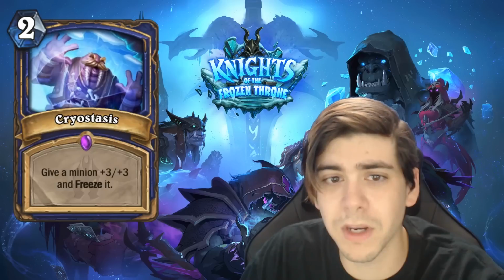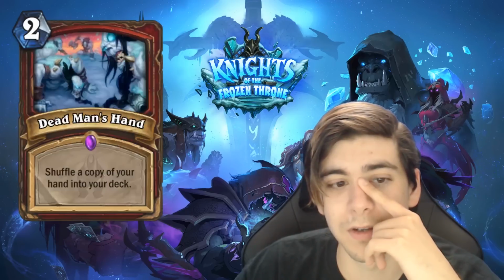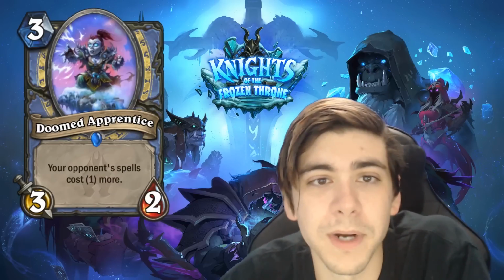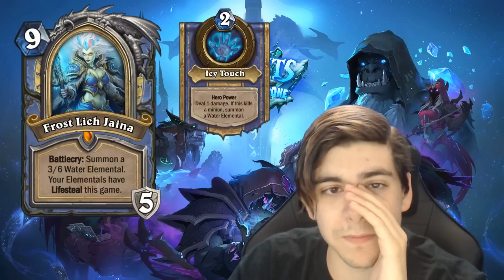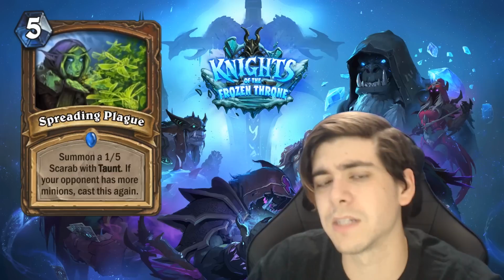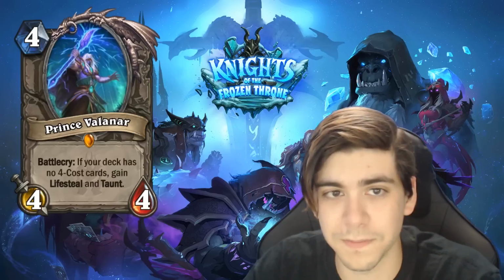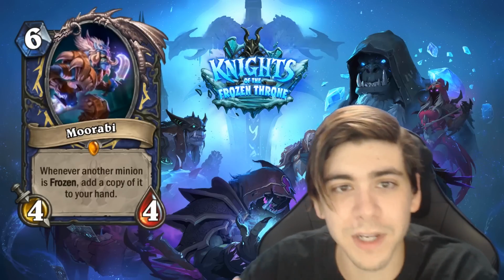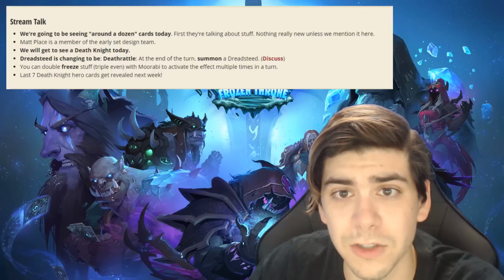10 More Reveals! - Frozen Throne - Card Review Part 2 | Dekkster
Hey guys -- They just revealed about 10 more cards! Here are my thoughts on them -- Hope you guys enjoy! This was my first time seeing these as I wasn't able to catch the stream.

■■■■Gear■■■■
☞ RGB LIGHTING

■■More Gear■■
☞ MICROPHONE ARM
☞ AUDIO INTERFACE

About Dekkster
Hey, I'm Dekkster and I play games. If you like Hearthstone gameplay and watching cool quests, this is the channel for you. Enjoy!